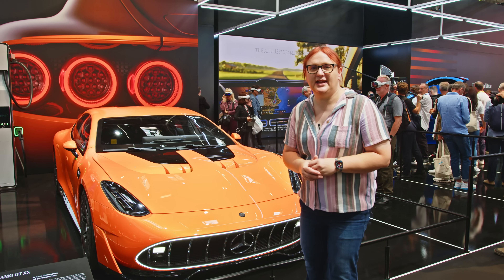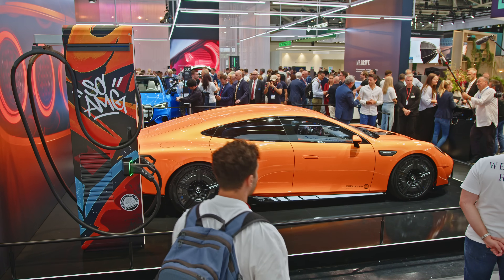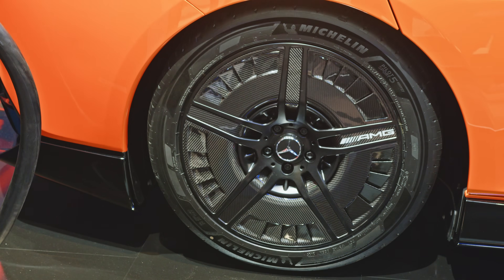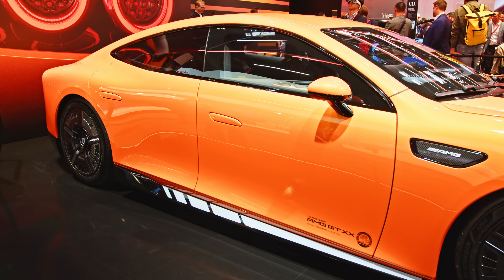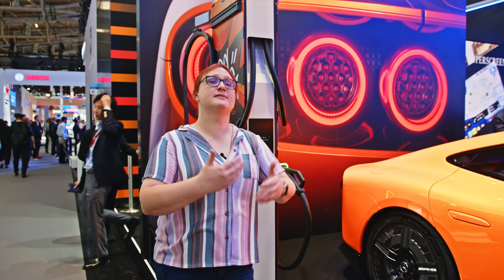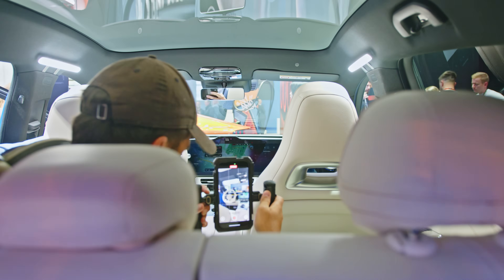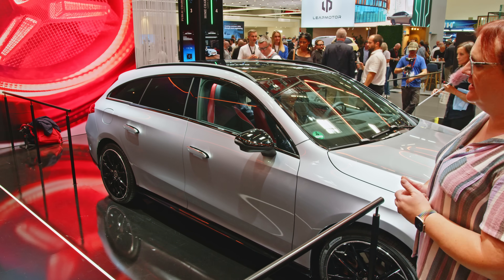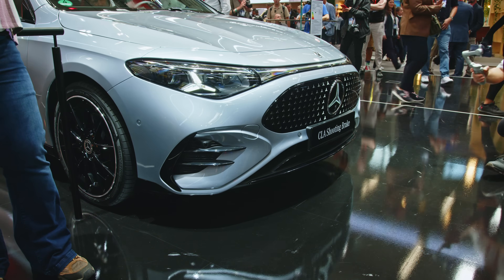Mercedes-Benz at IAA: AMG GT XX, CLA Shooting Brake & GLC with EQ Tech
Although we only managed to spend a single day at IAA this year, we made sure to make it count! In today’s video, we’re taking you along for a quick look at what Mercedes-Benz brought to the show floor — including the AMG Concept GT XX, a sleek and ultra-efficient grand tourer that’s already breaking records, the CLA Shooting Brake with EQ Technology, and the GLC with EQ Technology.

📐 Editorial note: Nikki says “logarithmic” at one point in the video — she actually meant “exponential.” She does know the difference, but after flying to Germany for just three days, her math(s) may have been a bit tired! 😅

*⏱️ Chapter Breakdown:*

00:00 - Introduction
00:26 - AMG Concept GT-XX
09:07 - Mercedes-Benz GLC With EQ Technology
13:06 - Mercedes-Benz CLA Shooting Brake (Wagon) With EQ Technology
16:23 - Thanks, and Goodbye!

₿ 1QRZRGCCXUKPDZ2DZ9KX9JYJXMZDYHYGFZ0MN4WH

*🎙️ Credits:*

Host: Nikki Gordon-Bloomfield
Guest: "Engineer Ranxing" - CATL
Camera, Edit, Color: Vi Horton
Art & Animation: Erin Carlie
Producer: Nikki Gordon-Bloomfield